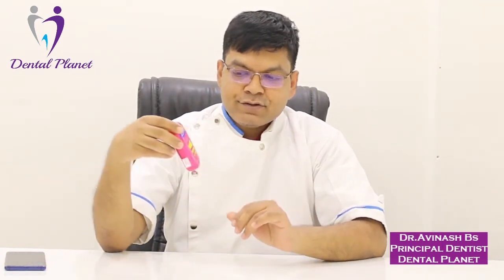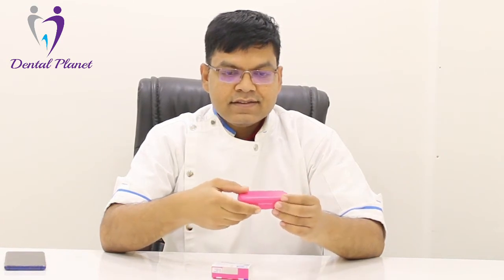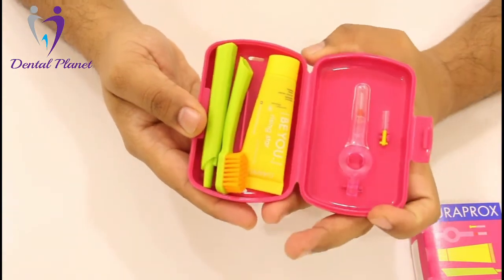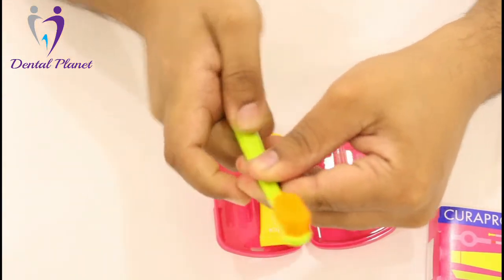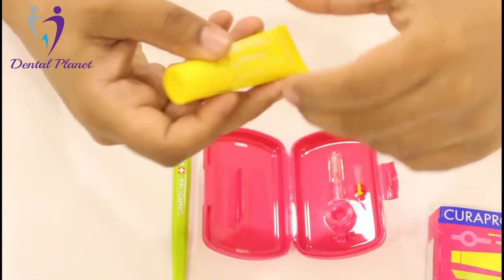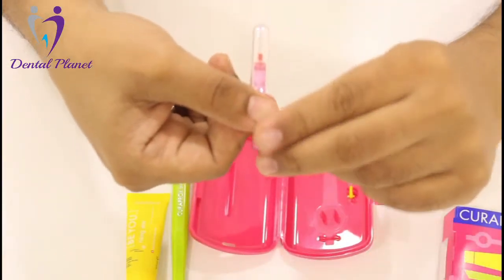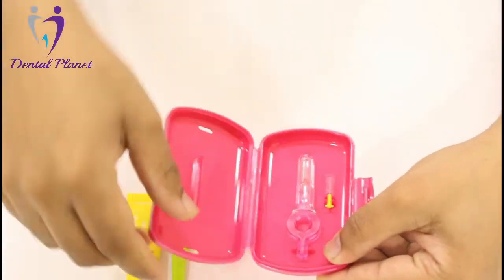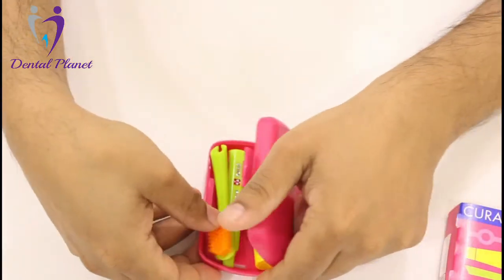Unboxing Cruraprox Travel Kit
Maintaining good oral hygiene is the key to have good teeth and oral health. It really is a challenge to maintain good oral hygiene while traveling. Curaprox has come up with a new product - Curaprox Travel. It is a compact kit with all the necessary teeth cleaning aids in it. It has a toothbrush, toothpaste, and interdental brushes (to clean in between teeth). Curaprox is a premium oral care brand from Switzerland. Dental Planet is an official partner of Curaprox preventive clinic in Mysore.